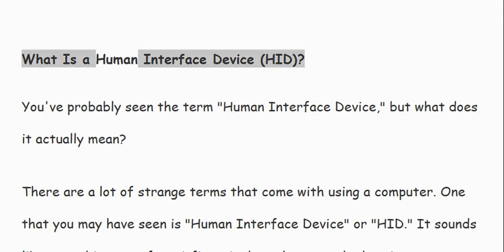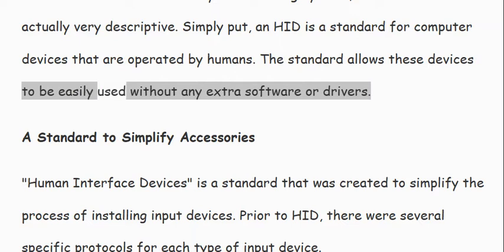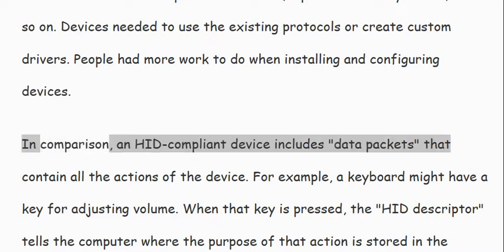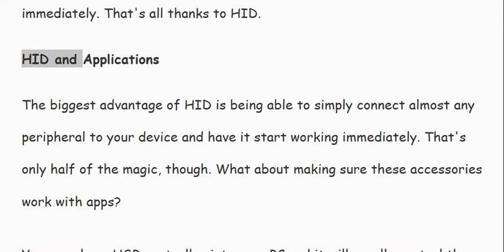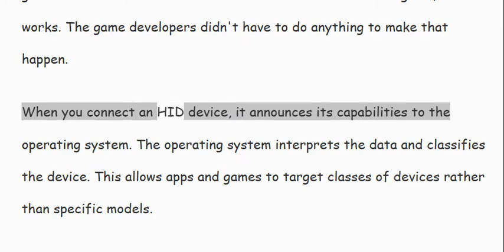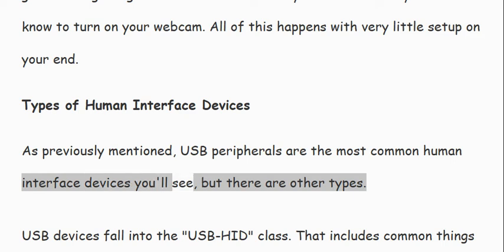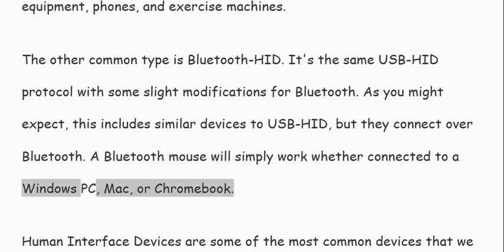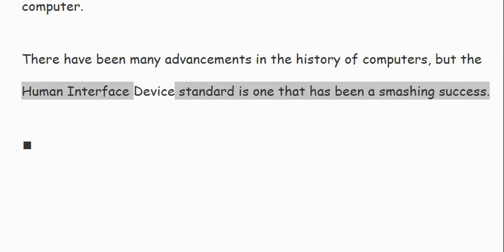What is a Human Interface Device HID? Human Interface Device HID explined